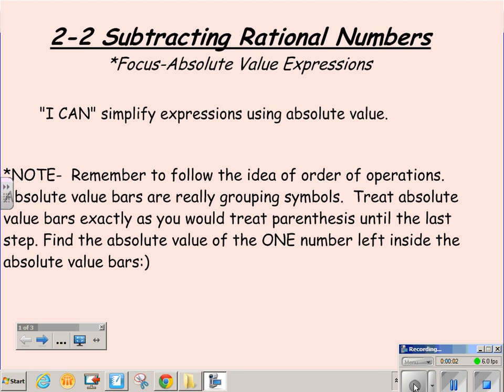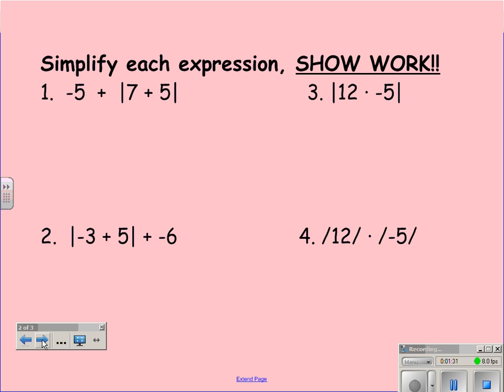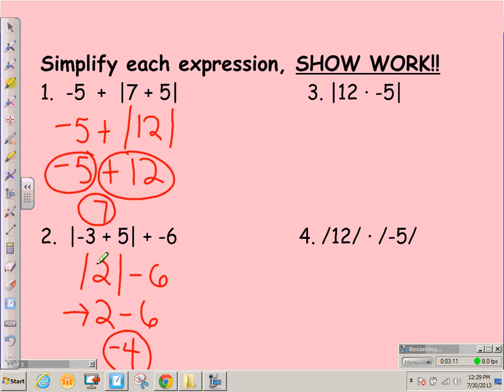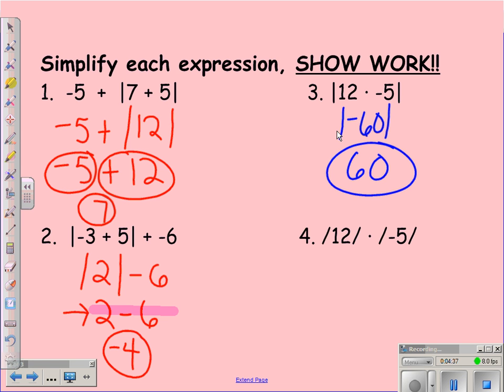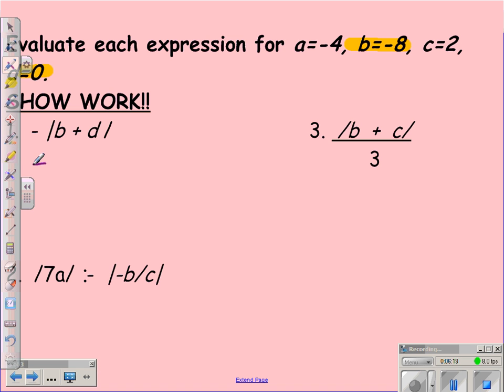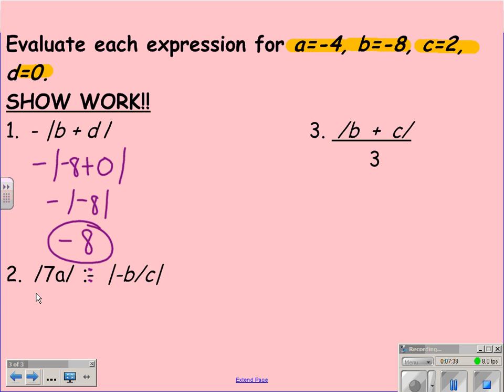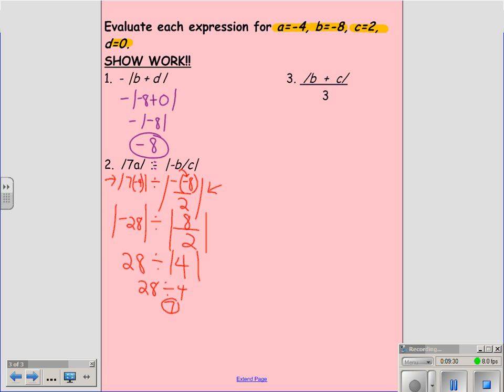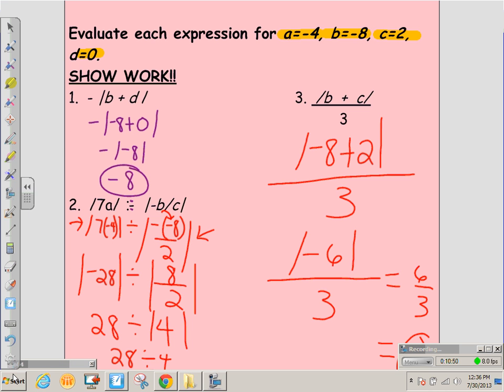2-2 Absolute Value Expressions